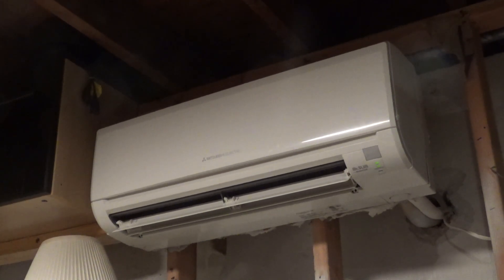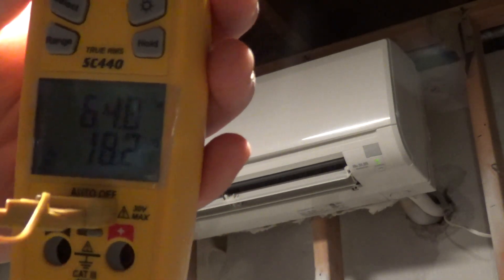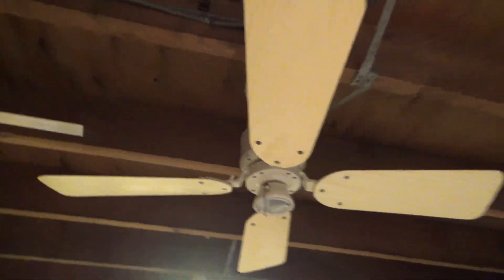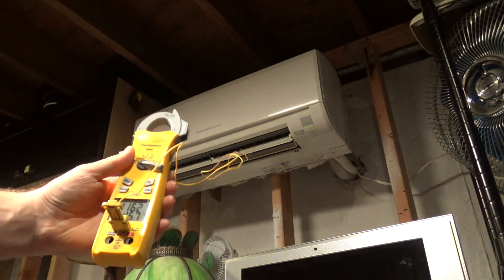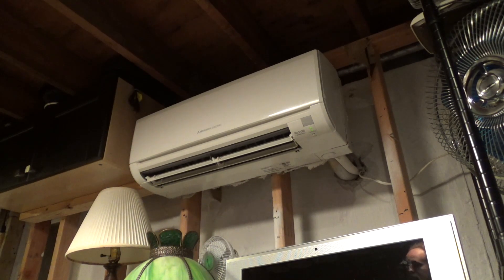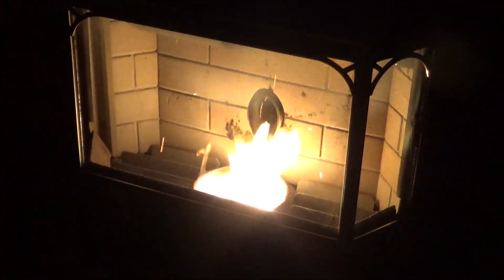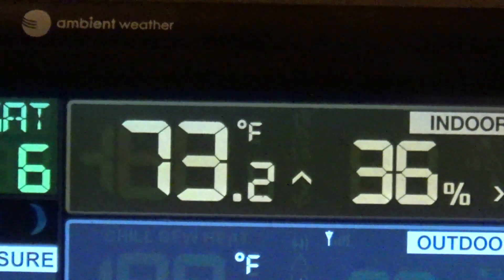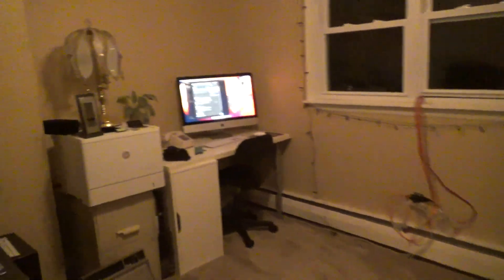Temperature Checks 1/5/2024 at 21°F With 78% Humidity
Temperature checks of the heating equipment on 1/5/2024. The outdoor temperature was 21°F over 78% humidity.

Despite the very low temperatures and high humidity levels, the Mitsubishi heat pump was still working quite nicely. I have been very impressed with the performance of that unit, it works well in much cooler conditions than I had expected.